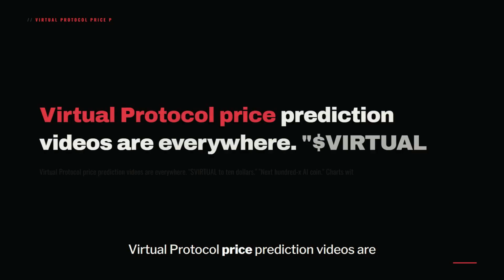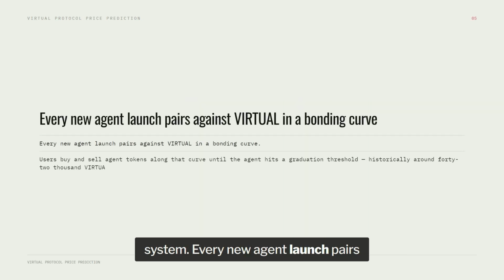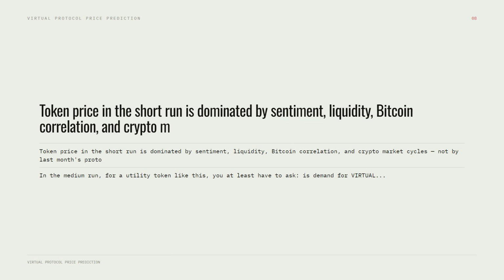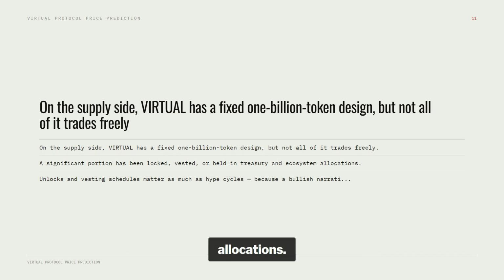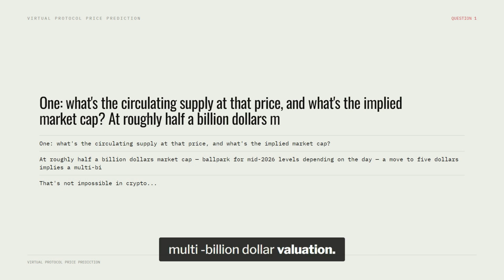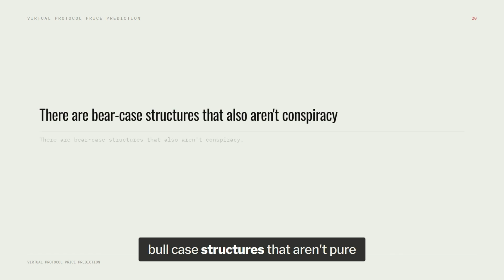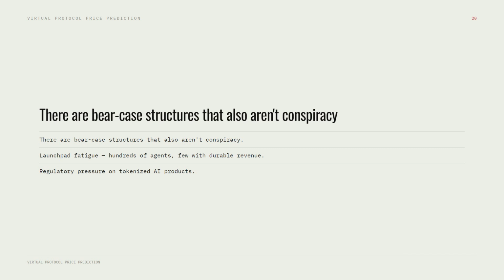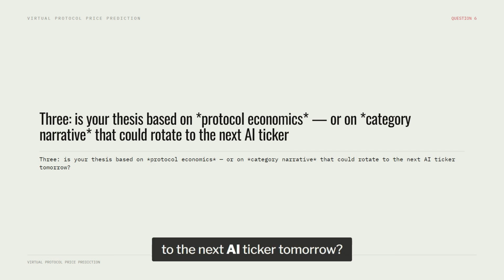VIRTUAL protocol analysis: the full picture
"$VIRTUAL to $10." "Next 100x AI coin." Virtual Protocol price prediction videos are everywhere — charts with arrows, shocked faces, and almost zero tokenomics. This is not a price target video. It's the structural breakdown you need before any prediction means anything.

Virtual Protocol is an AI agent launchpad on Base where VIRTUAL is the pairing asset for every agent launch, a fee currency, a governance token (veVIRTUAL), and the reserve collateral for an entire onchain agent economy. Short-term price is dominated by sentiment, liquidity, and Bitcoin correlation. Medium-term price depends on one honest question: is demand for VIRTUAL growing — or is price moving on narrative while usage flatlines?

WHAT PREDICTION VIDEOS SKIP:
❌ Bonding-curve launches require VIRTUAL in every new agent (major demand sink)
❌ ~42,000 VIRTUAL graduation threshold locks liquidity into permanent pools
❌ Protocol fees, buybacks, burns, and veVIRTUAL staking lock supply
❌ 1B fixed supply — but vesting, treasury, and unlock schedules matter as much as hype
❌ Revenue peaked during the AI-agent meta — tens of millions/month — then cooled in 2026

BEFORE ANYONE SAYS "$5 VIRTUAL," ASK:
✅ What's the implied market cap at that price vs circulating supply?
✅ Is agent launch volume accelerating or slowing?
✅ What are Bitcoin and altcoin markets doing? (High-beta tokens amplify macro)
✅ Are buybacks large relative to daily volume — or mostly headline math?

BULL CASE (not fantasy): more agent categories, Agent Commerce Protocol, multi-chain expansion, risk-on AI narrative.
BEAR CASE (not conspiracy): launchpad fatigue, regulatory pressure, competition, vesting unlocks during weak sentiment, revenue declining from peak.

THREE QUESTIONS BEFORE YOU ACT:
1. What measurable demand is growing — launches/week, VIRTUAL locked in curves, fee revenue, active wallets?
2. What's the supply calendar — unlocks, treasury moves, staking expiries — over the next 6–12 months?
3. Is your thesis based on protocol economics — or a category narrative that rotates tomorrow?

CHAPTERS
0:00 "$VIRTUAL to $10" prediction videos everywhere
0:13 What prediction content never explains first
0:26 Not a price target — structural breakdown
0:34 What Virtual Protocol actually is (AI agent launchpad on Base)
0:56 Bonding curves, graduation threshold, liquidity locks
1:22 VIRTUAL: reserve asset, fees, governance, pairing collateral
1:40 Short-term vs medium-term price drivers
2:11 Demand sinks vs supply pressure — the honest framework
2:49 Structural demand: launches, buybacks, veVIRTUAL staking
3:41 Supply side: fixed 1B, vesting, unlocks
3:51 Revenue peaked in AI-agent meta — then cooled
4:17 Four questions prediction thumbnails never ask
5:02 Bull case structures that aren't pure fantasy
5:25 Bear case structures that aren't conspiracy
6:15 Three questions that beat any influencer price target
6:45 Quick recap
7:44 Subscribe